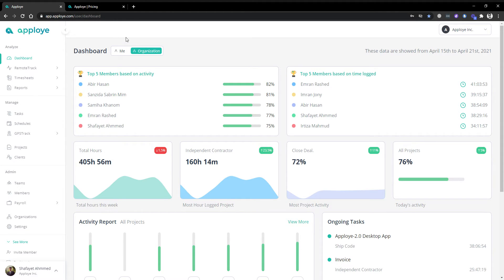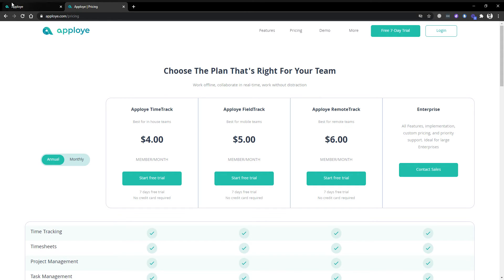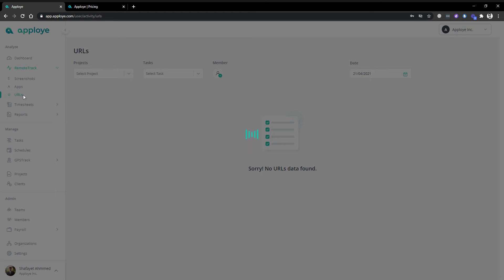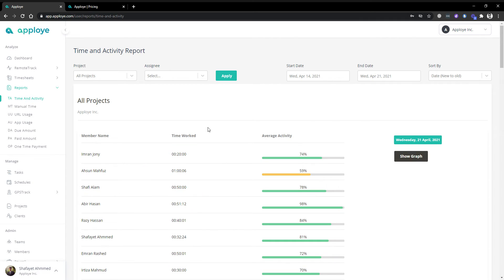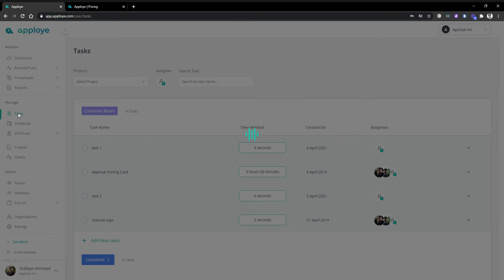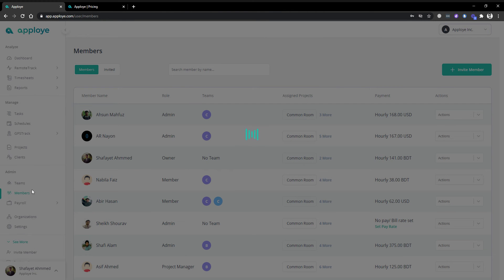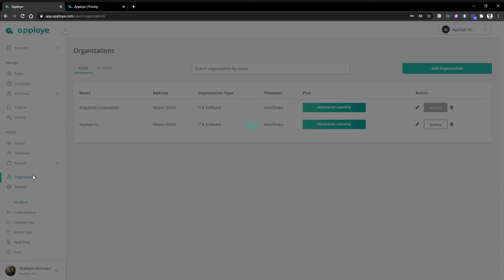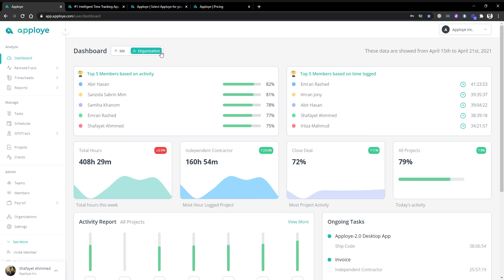Apploye walkthrough demo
This video will help to understand Apploye in very basic and easy way with all existing features. Still if anybody finds any confusion regarding any feature, there are feature video uploaded on this channel and also you can mail at